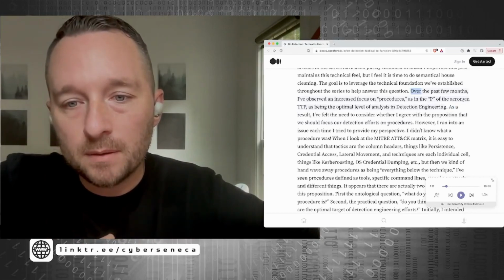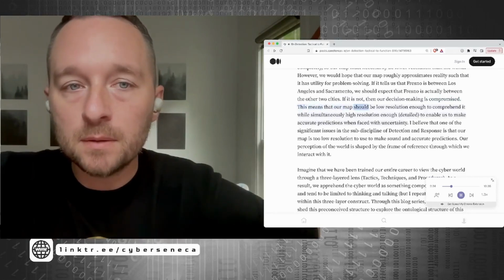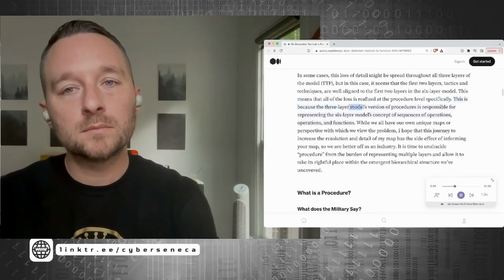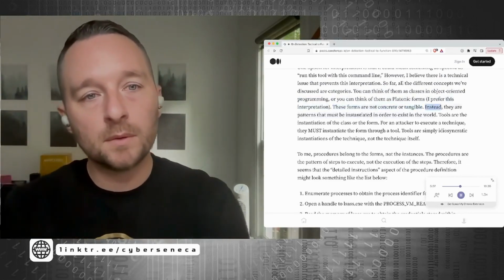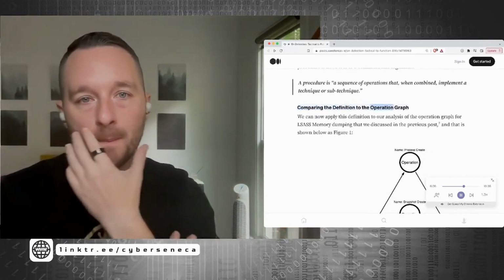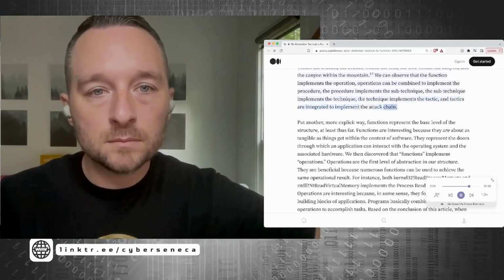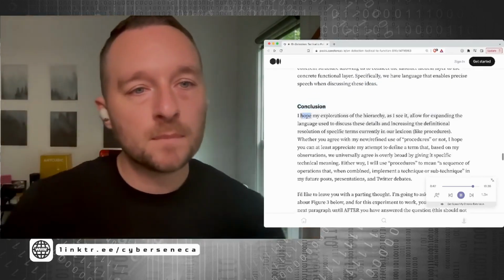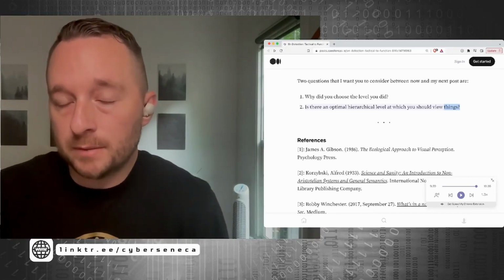Stoic Reactions - On Detection: Tactical to Function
Thoughts and reactions to Jared Aktinson's latest "On Detection" article, "Tactical to Function"

In this article Jared discusses a new way of thinking for detection engineers, calling for a new cyber lexicon to break the boundaries of thinking and research.

Great article and video for hackers, hunters, philosophers, and everything in between!

John Boyd Book